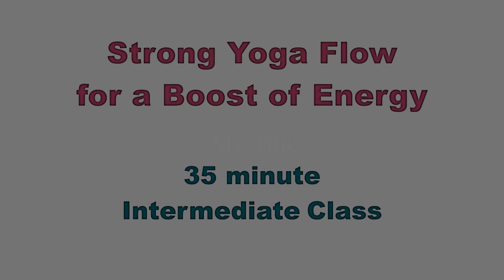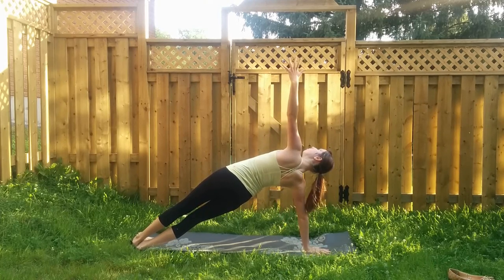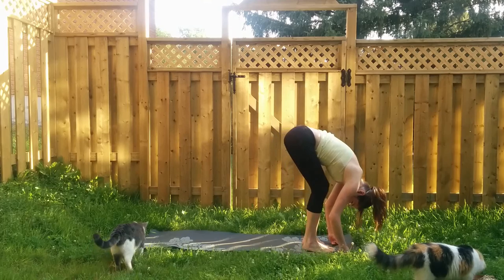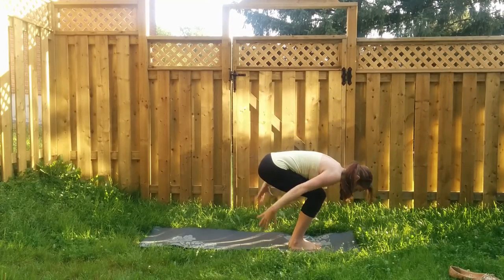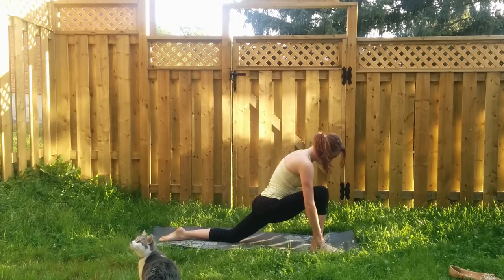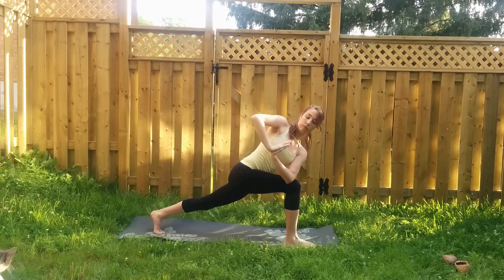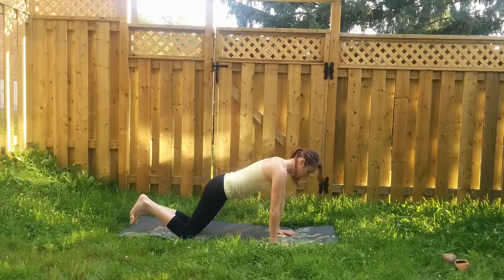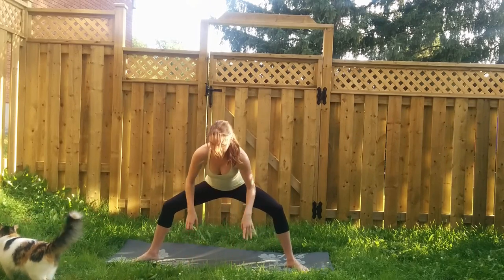30 min Morning Vinyasa Yoga Flow for a Boost of Energy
Get a boost of energy with this 30 minute morning vinyasa yoga class

Hi Yogis, feeling a little lethargic or drained? This class will help you get a natural boost of energy by doing some revitalizing sun salutations, detoxifying twists and deep folds. I'm not using any props in this class but it's always a good idea to have a block handy. Remember to go at your own pace and pause if you need to. Think of this class as your alternative to that second cup of coffee!

Please consult with your physician before beginning any exercise program. By participating in this exercise or exercise program, you agree that you do so at your own risk, are voluntarily participating in these activities, assume all risk of injury to yourself, and agree to release and discharge Yoga with Kassandra from any and all claims or causes of action, known or unknown, arising out of Yoga with Kassandra’s negligence.